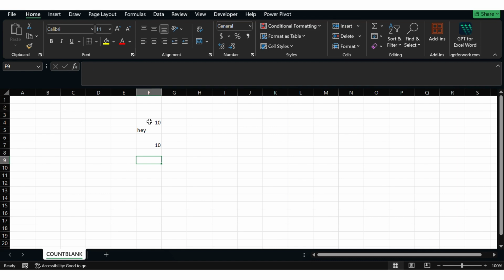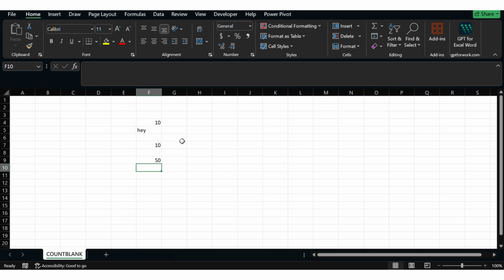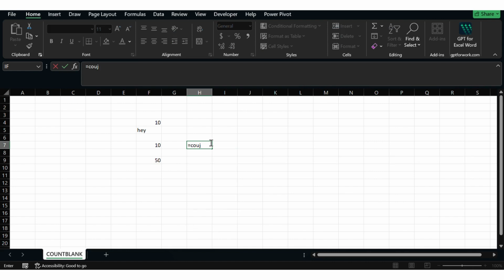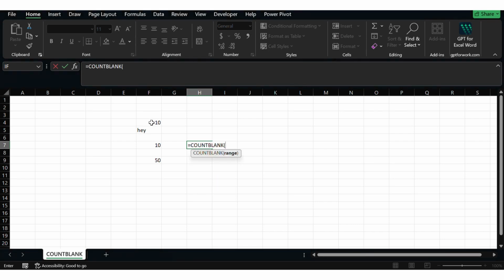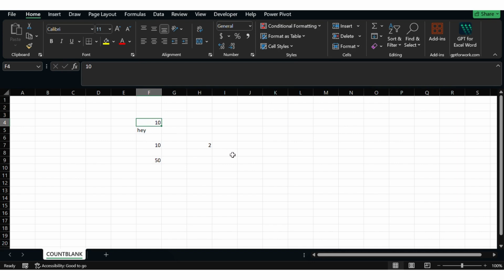countblank simplified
How to use COUNTBLANK in Microsoft Excel.